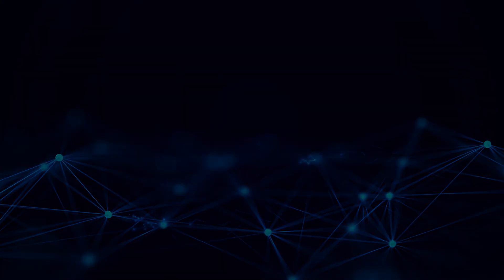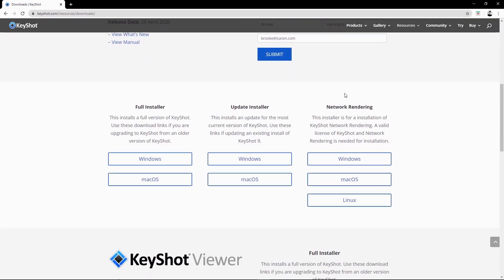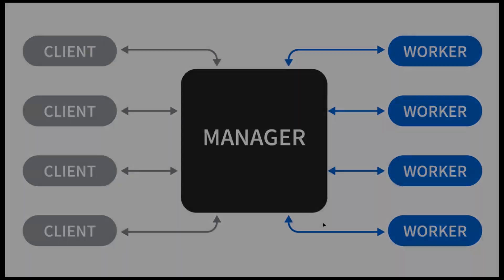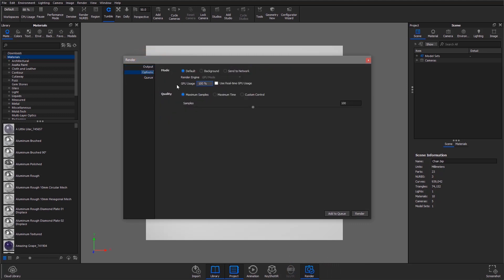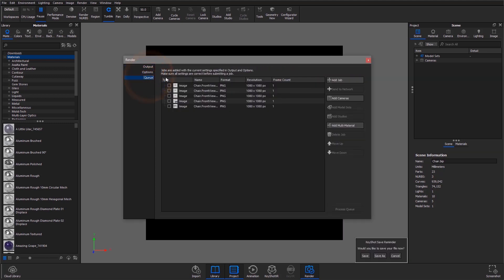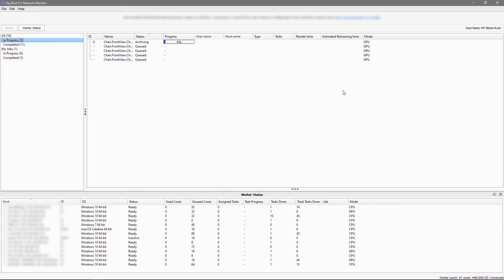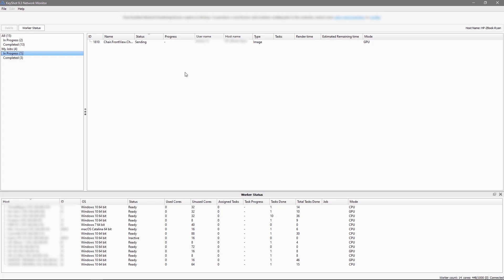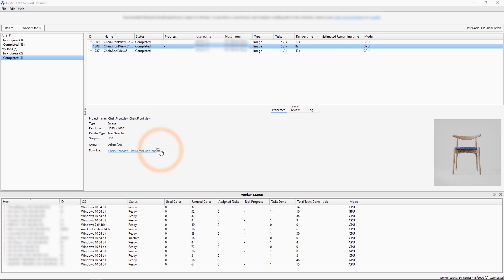KeyShot Network Rendering Overview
KeyShot Network Rendering allows you to harness the speed and capacity of multiple machines for faster output. Follow along as Industrial Design Specialist, Brooke Harrington, quickly sends jobs to the network and watches their progress within the Network Monitor.